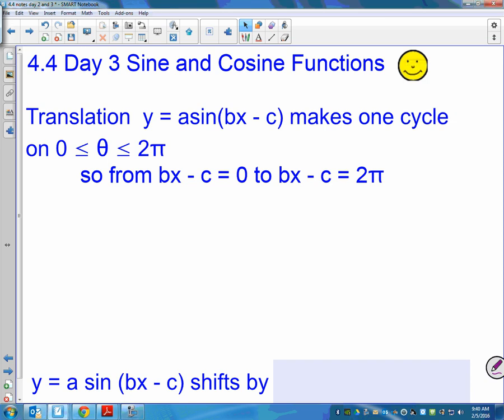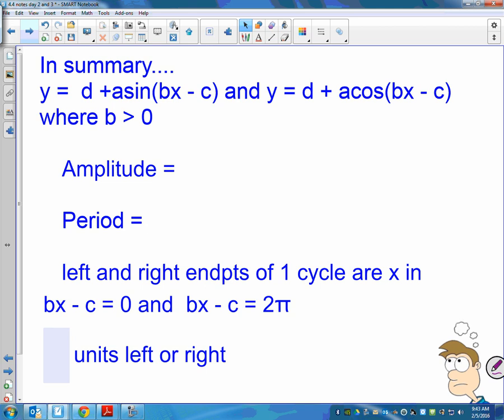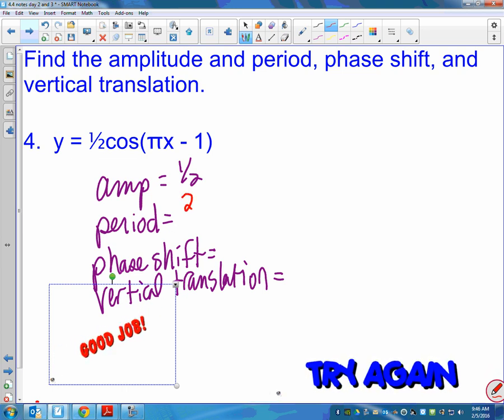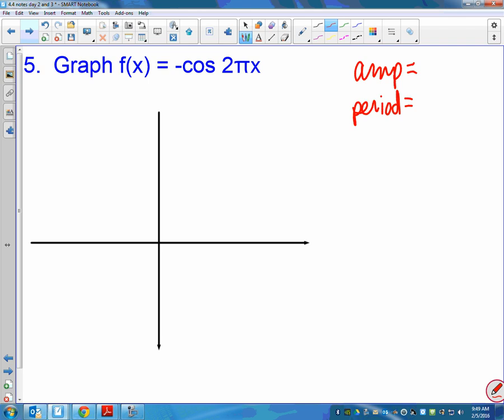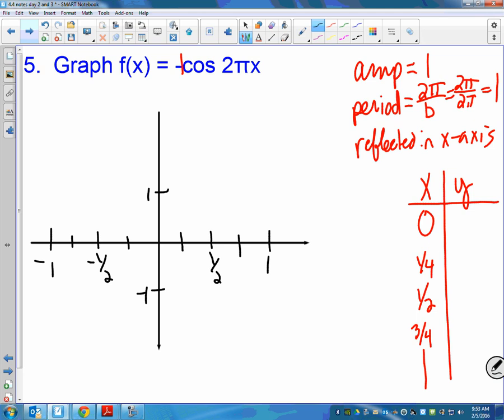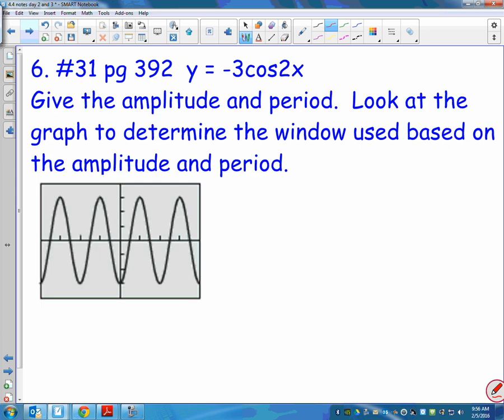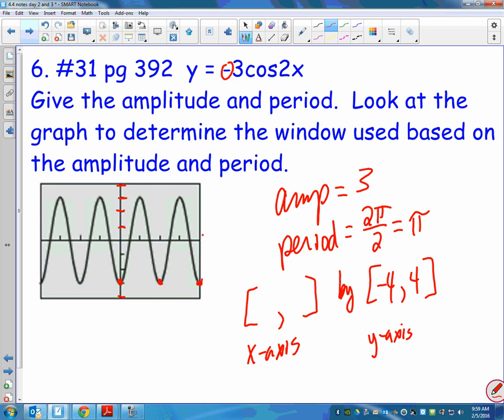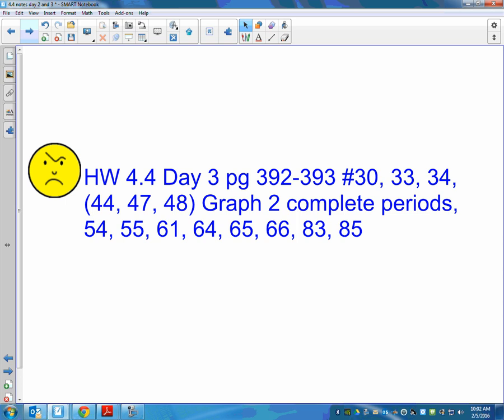4 4 Day 3 precalculus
notes from Friday 2-5-16